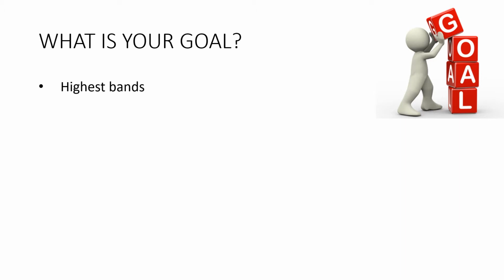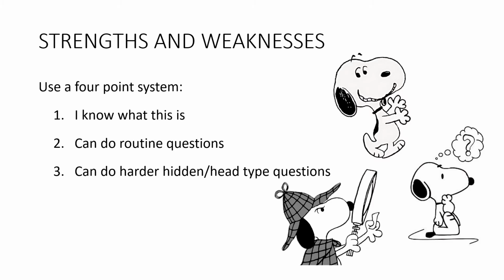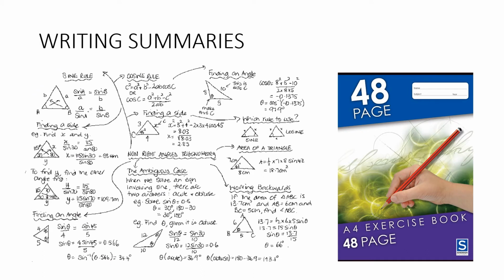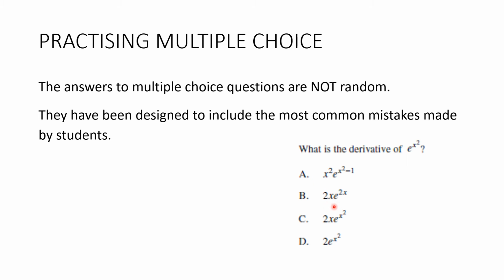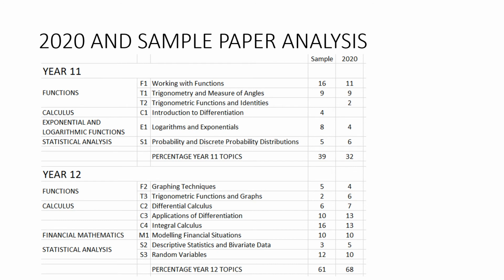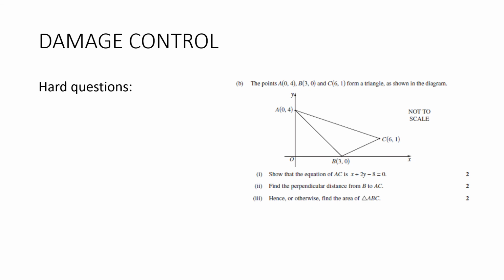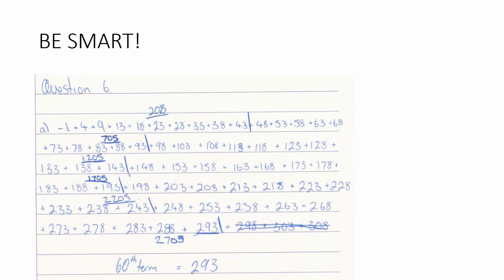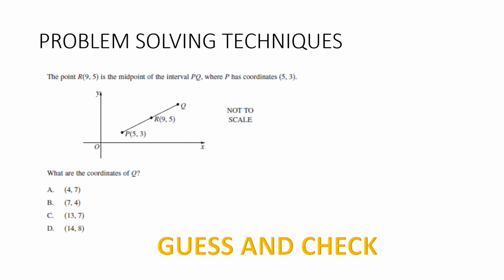How to Study for HSC Advanced Mathematics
This is a video for year 12 students prior to their HSC exam for Advanced Mathematics. A copy of the syllabus (as discussed in the video) is available under REVISION.
Updated breakdown of topics in hsc papers (including 2021) is also there.